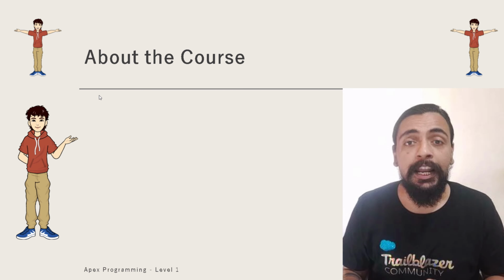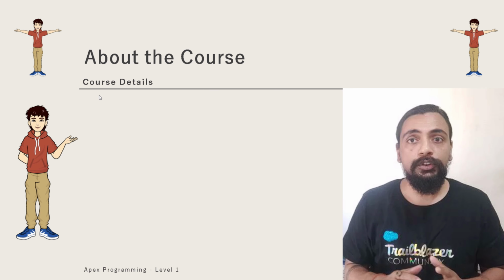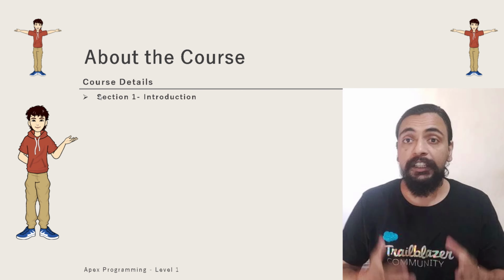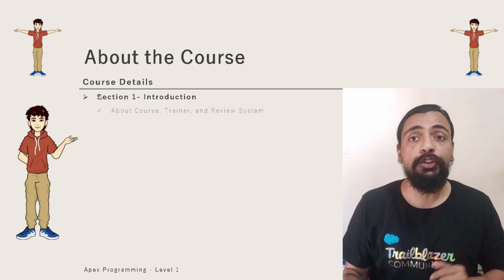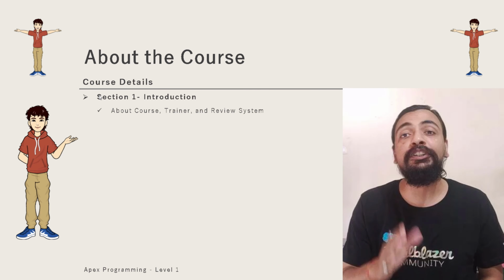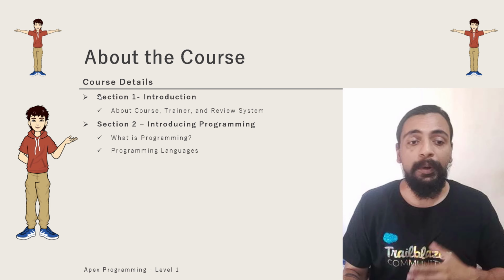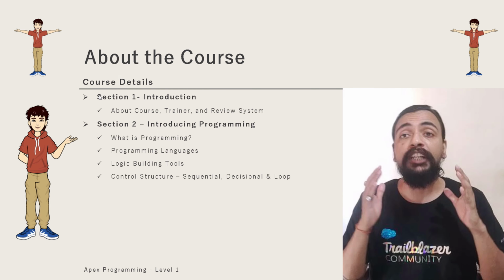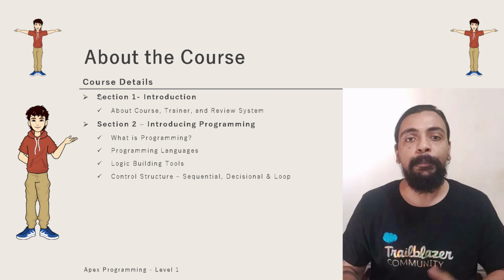Introduction to Course - Apex Programming Level 1 ⭐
This video explains the course details of the Apex Programming Level 1.

or